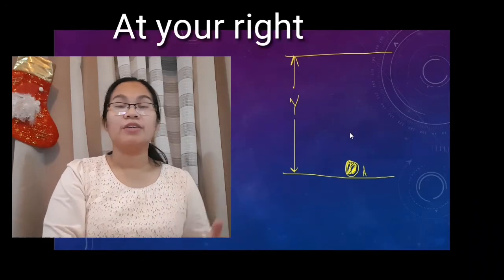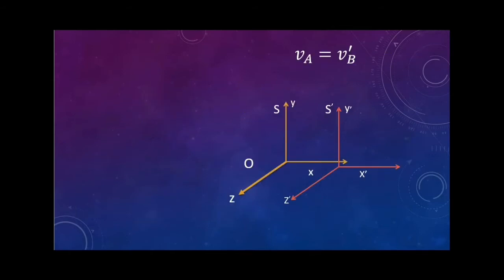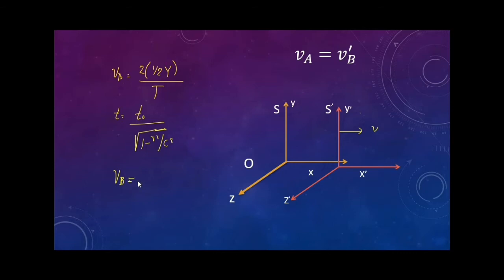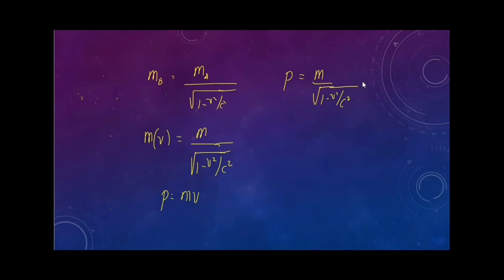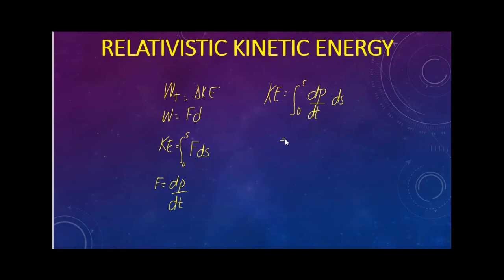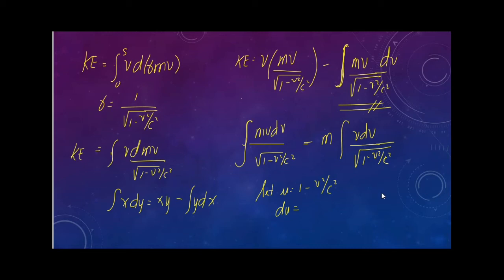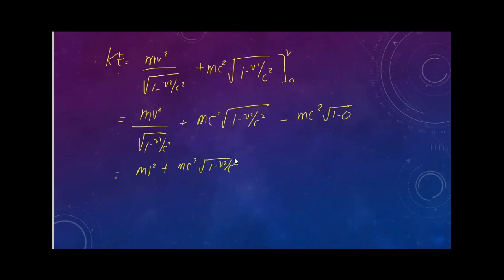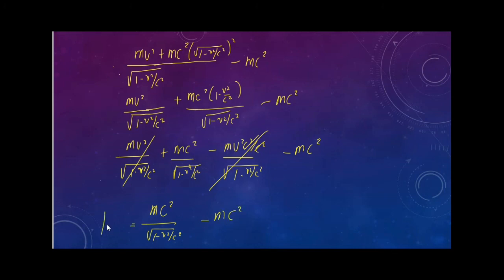Relativistic momentum and kinetic energy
This is a lecture on relativistic momentum and Energy.
You will be able to see here the derivation of relativistic momentum and relativistic kinetic energy.